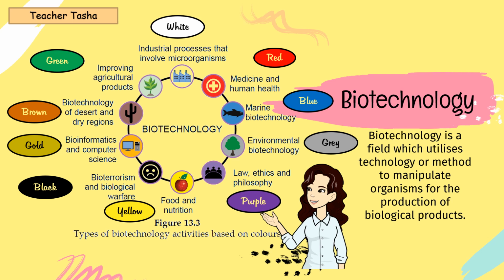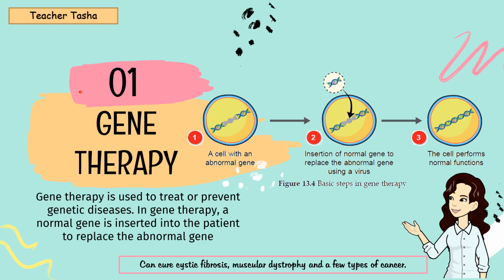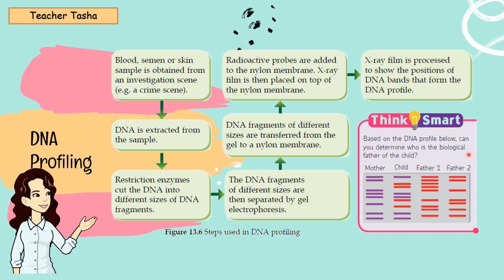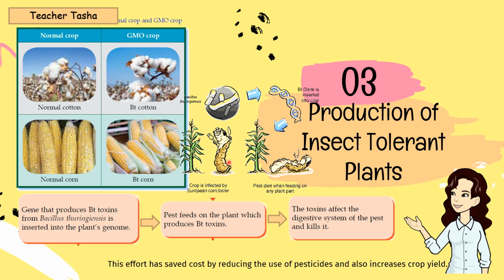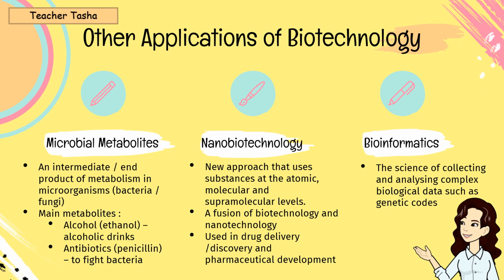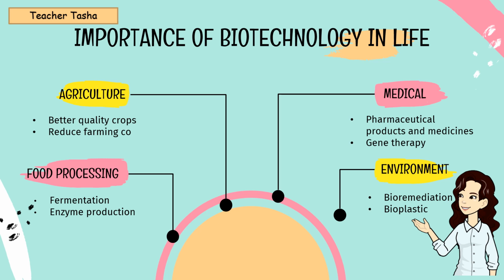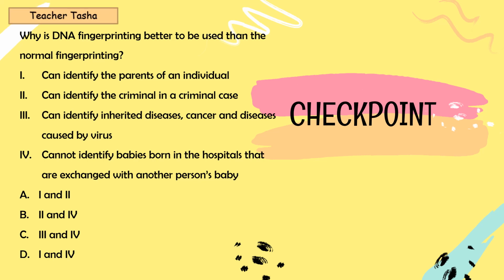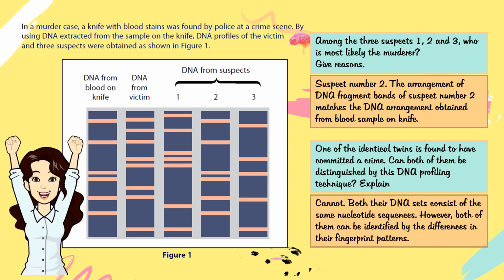BIOLOGY KSSM FORM 5 : 13.2 BIOTECHNOLOGY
13.2 BIOTECHNOLOGY